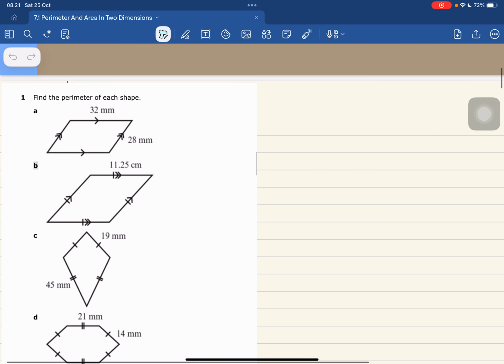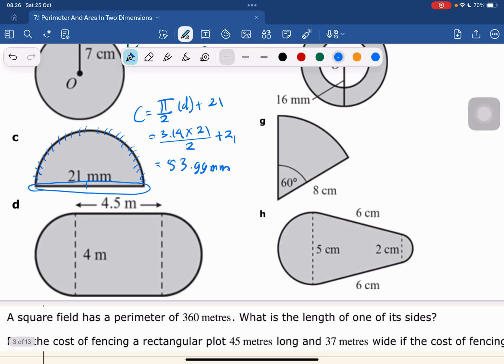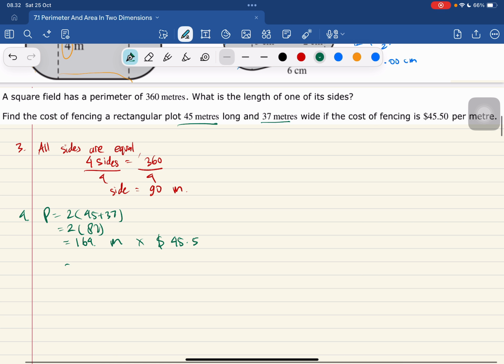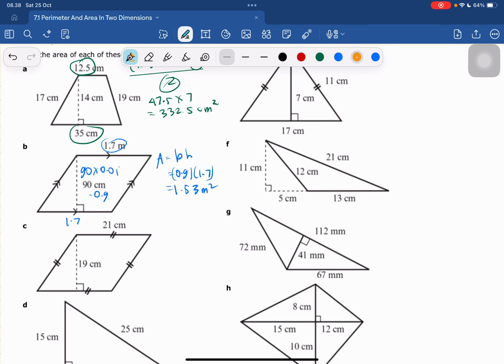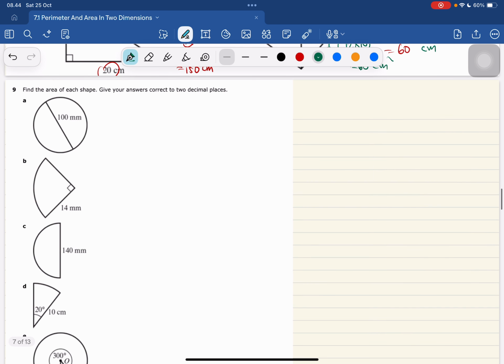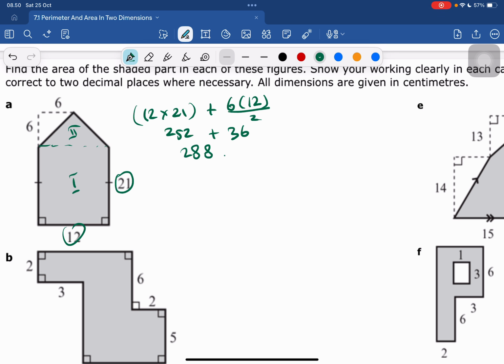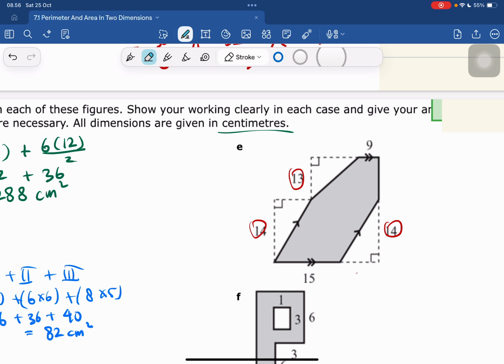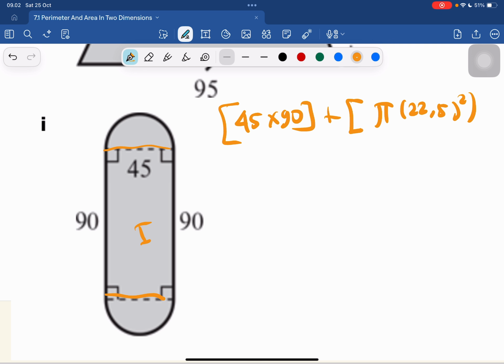IGCSE Mathematics | 7.1 Perimeter and area in two dimensions (Part I)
📖 Topic: Unit 2 - Perimeter, Area and Volume
🔢 Chapter 7.1 Perimeter and area in two dimensions